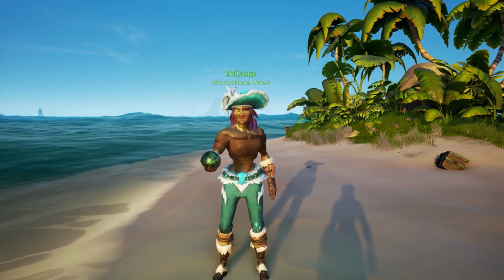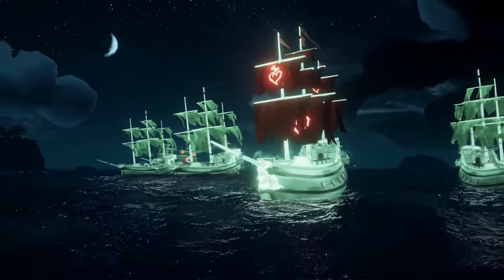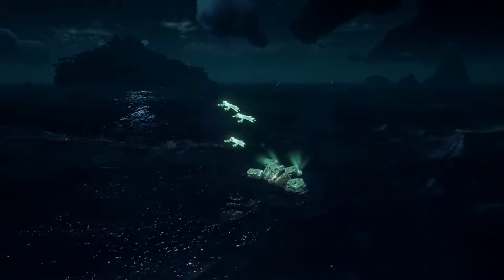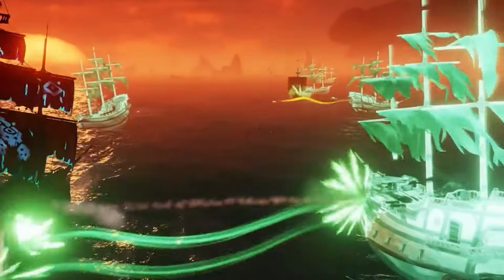Cannon Type Guide for Beginners | Sea of Thieves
This video teaches beginner Sea of Thieves Pirates about the different varieties of cannons within the game.

Wh1zzrr_ is a Sea of Thieves educational creator, with the ambition of creating accessible tips, guides and content.

Edited by LetsDrewThis